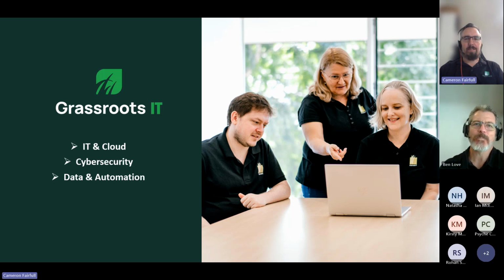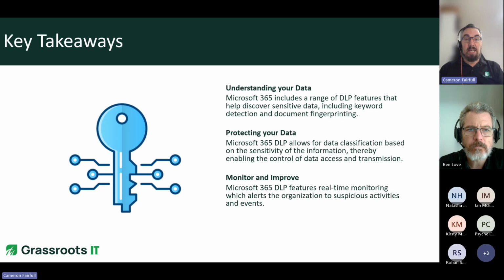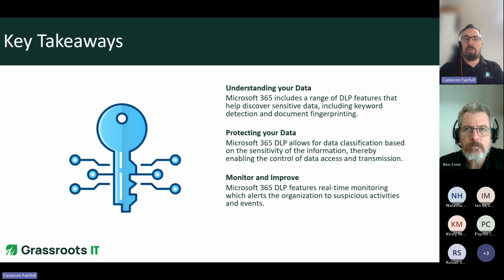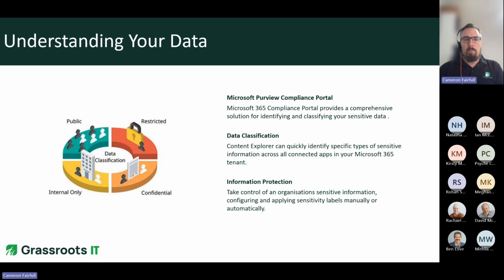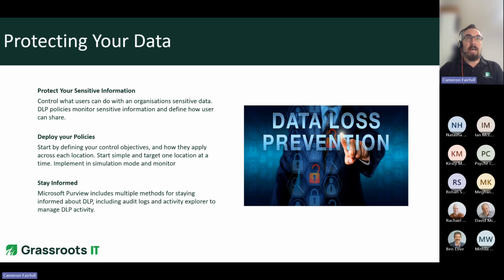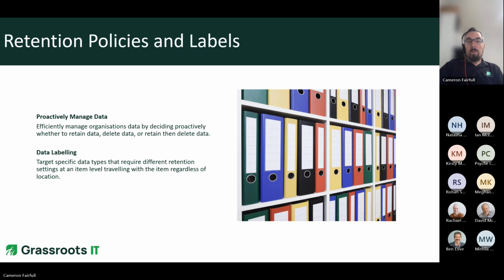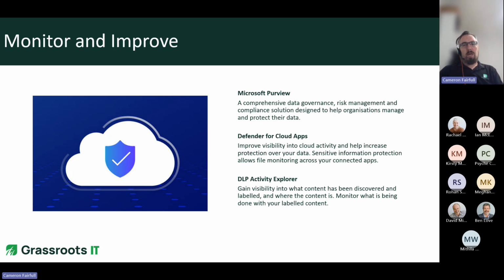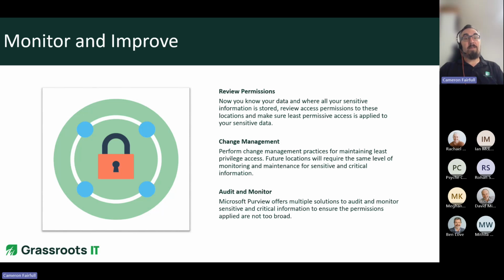Fortifying Your Microsoft 365 Environment: Protect Sensitive Information with Data Loss Prevention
In this webinar, we dive into the world of Data Loss Prevention (DLP) with Ben Love and Cameron Fairfull from grassroots it. As part of their series on Microsoft 365 security, they explore how organisations can protect sensitive information and maintain regulatory compliance.

Cameron, a senior engineer, breaks down the essentials of DLP, explaining its importance in safeguarding various types of data, from financial records to personally identifiable information. He emphasizes the crucial first step of understanding and classifying your organisation's data before implementing protection measures.

We learn about the tools available in Microsoft 365, such as the Purview Compliance portal, which helps identify and categorise sensitive information. Cameron also discusses the importance of creating appropriate DLP policies, applying sensitivity labels, and utilising retention policies to manage data throughout its lifecycle.

The webinar touches on the challenges of implementing DLP, including the need for ongoing monitoring and improvement. Cameron highlights the value of features like the DLP Activity Explorer, eDiscovery, and audit logs in maintaining effective data protection strategies.
Ben and Cameron wrap up by addressing audience questions, providing insights on licensing requirements and practical steps for getting started with DLP.

Key points covered:
1. Understanding and classifying sensitive data types
2. Implementing DLP policies and sensitivity labels
3. Monitoring and improving data protection measures
4. Utilizing Microsoft 365 tools for compliance and security
5. Practical steps for organisations to start with DLP

00:00:00 - Introduction and welcome
00:01:00 - Introduction to grassroots it and Cameron Fairfull
00:01:29 - What is DLP (Data Loss Prevention)?
00:03:32 - Types of sensitive data and information
00:05:01 - Key takeaways: Understanding, protecting, and monitoring data
00:07:31 - Understanding your organization's data
00:09:20 - Compliance requirements and regulations
00:11:50 - Using Microsoft Purview Compliance portal
00:14:07 - Protecting your information with DLP policies
00:17:08 - Data retention policies and labels
00:20:32 - Monitoring and improving DLP with Microsoft tools
00:25:18 - User permissions and least access principle
00:27:30 - Change management and auditing data access
00:29:10 - Real-world applications of DLP
00:30:50 - DLP licensing requirements
00:32:34 - Getting started with DLP and data categorisation
00:35:10 - Closing remarks and next steps